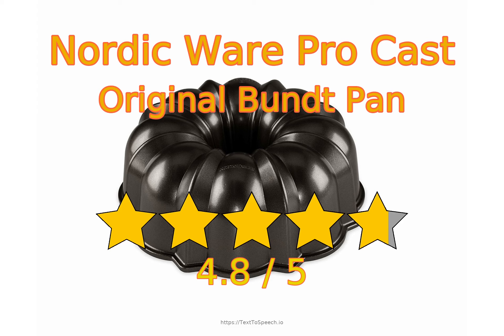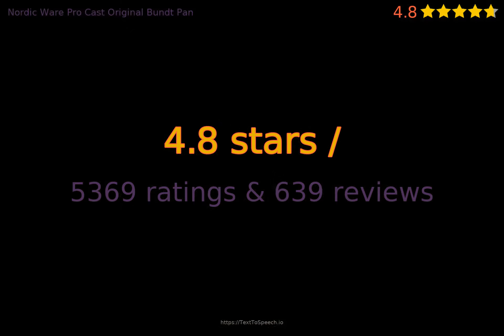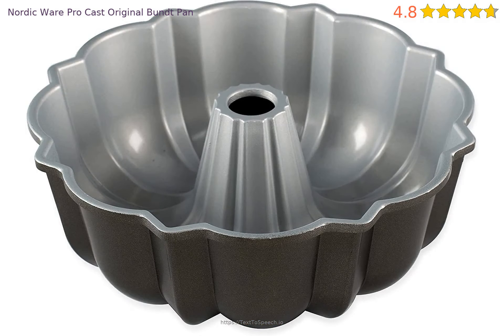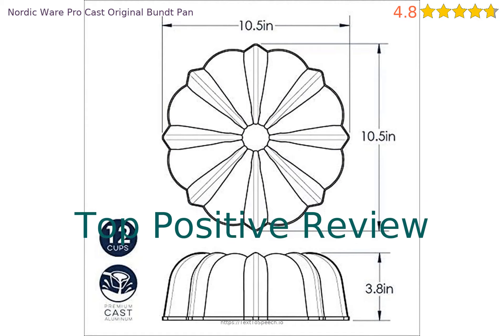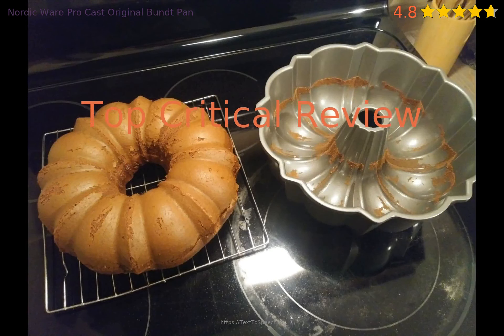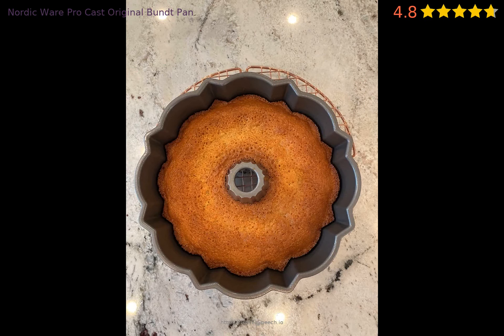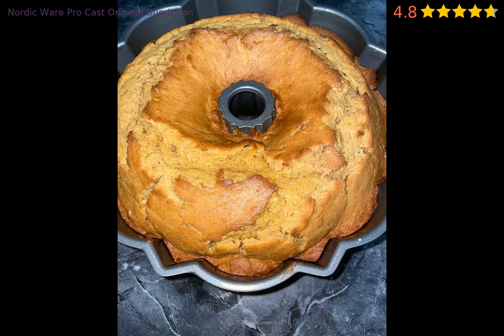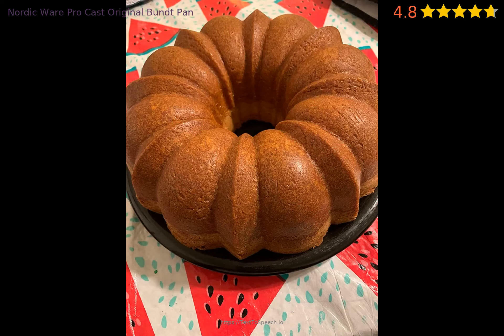Let's review Nordic Ware Pro Cast Original Bundt Pan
Let's review Nordic Ware Pro Cast Original Bundt Pan in 2023.

Superior baking performance for perfect cakes.

Cast aluminum ensures even heating for excellent results, 12 cup capacity.

Actual color may vary slightly from what appears online.

PFOA-free nonstick coating, which makes release and cleanup a breeze. Before initial use and after subsequent uses, hand wash with warm, soapy water. Extended soaking is not recommended.